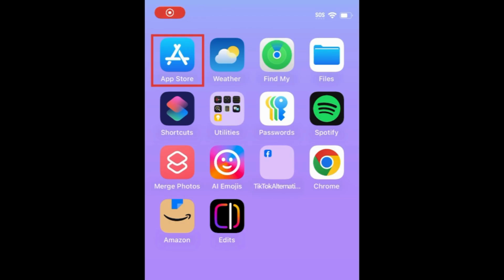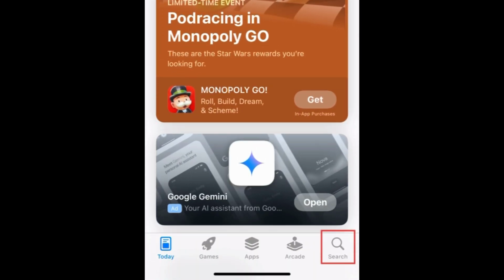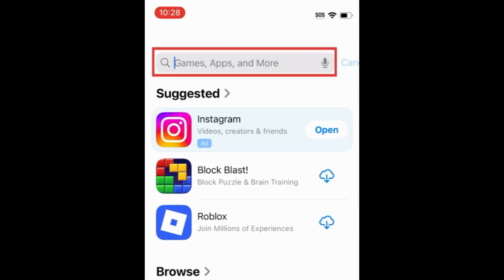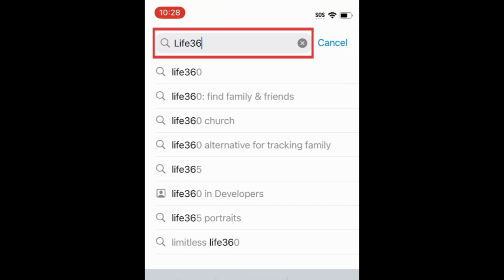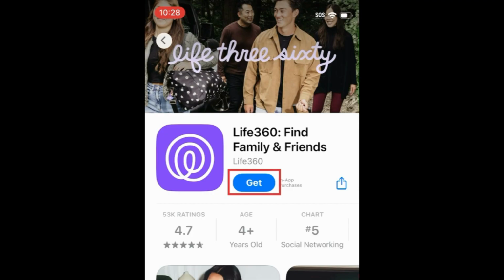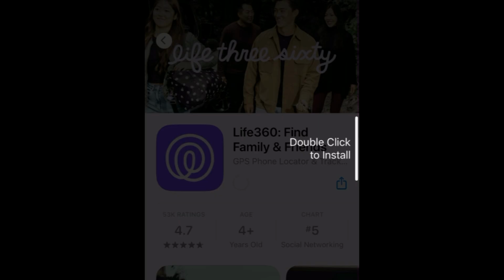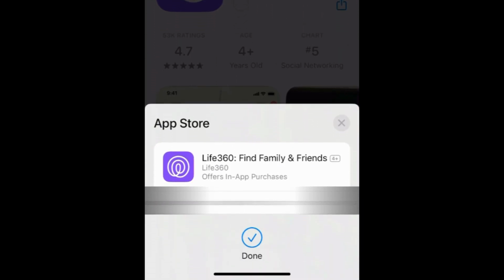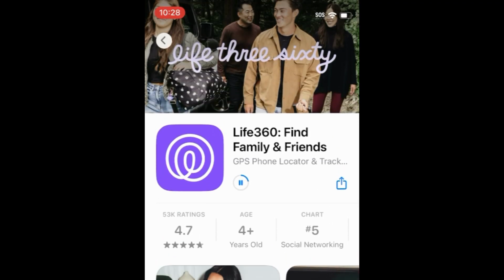How to Download & Install Life360 App in 2026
Want to start using the Life360 app to keep up with your friends & family? Watch this video to learn how to download Life360.

To download & install Life360 on an iPhone or iPad:
Go to the Search tab, and search “Life360” at the top.
Tap Life360 in the search results.
Wait for the download to finish, then tap Open to start using the Life360 App.

To download & install Life360 on an Android device:
Tap the search bar at the top, and type in “Life360.”